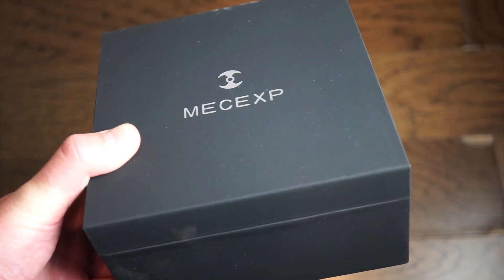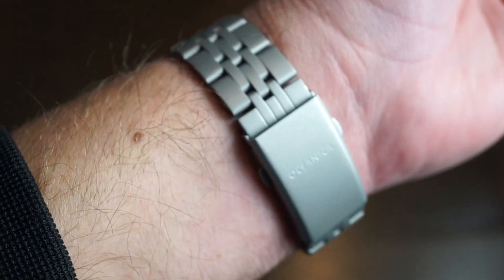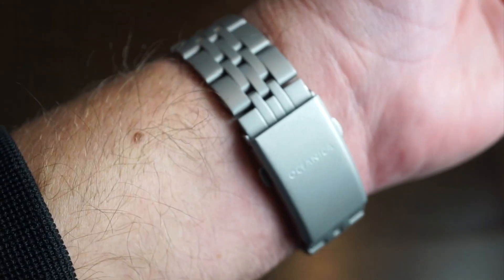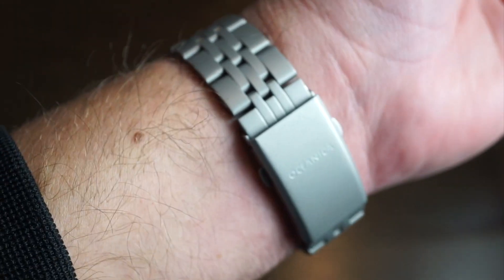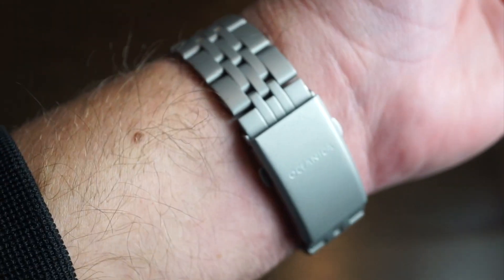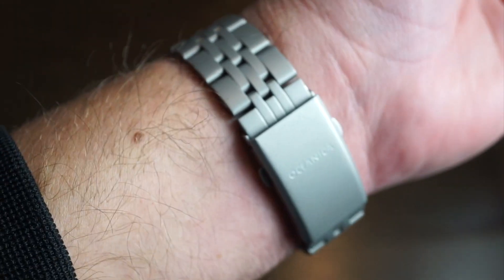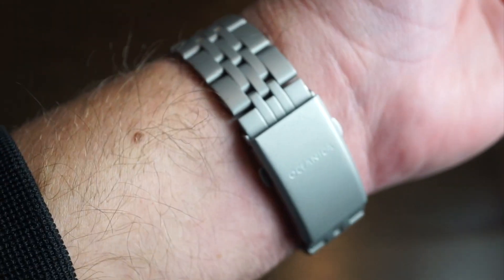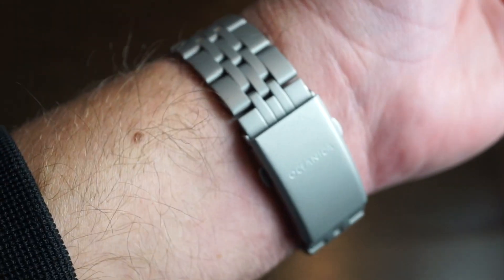MECEXP Titanium CNC Driven Motor Watch Review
5 watches I recommend to my new subscribers who are just getting into watches and also reviewed on this channel due to the constant question of what is the best affordable watch I can get under $300

Seiko SNZH55

Seiko SNZF17